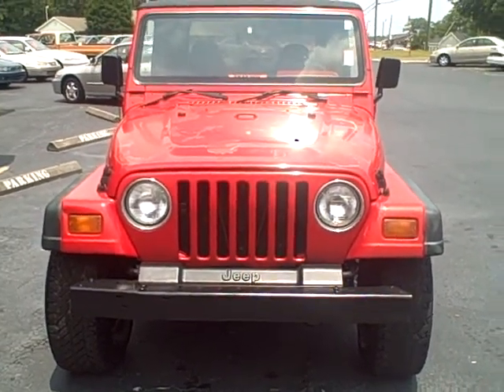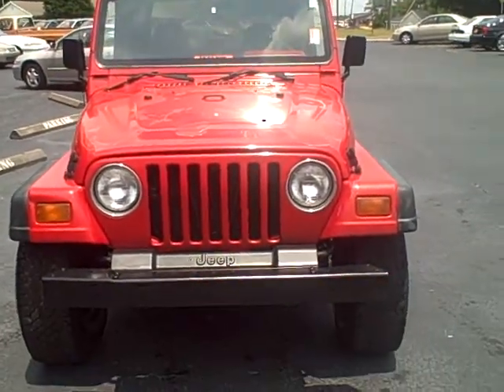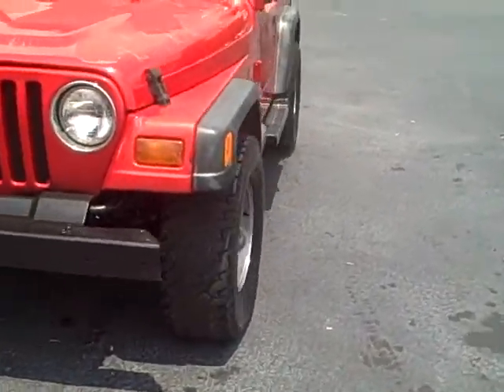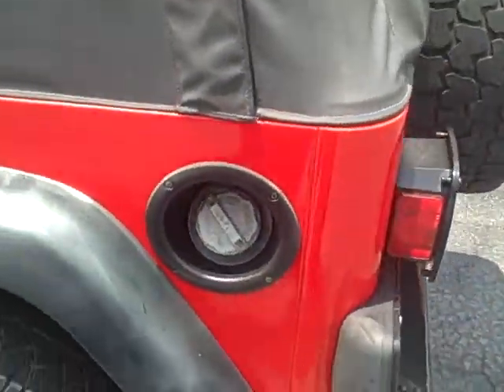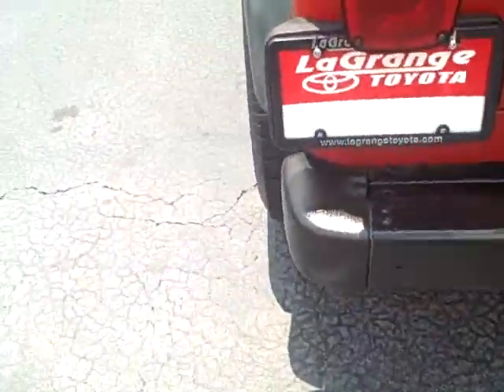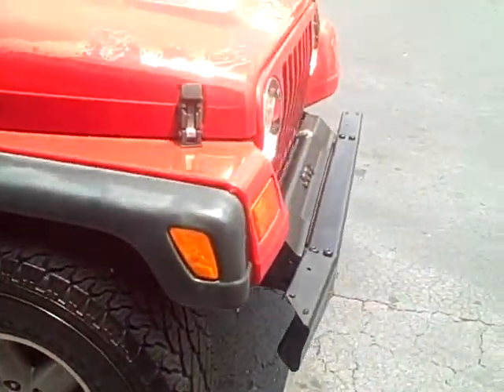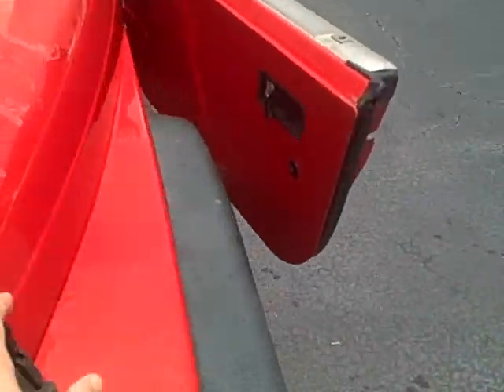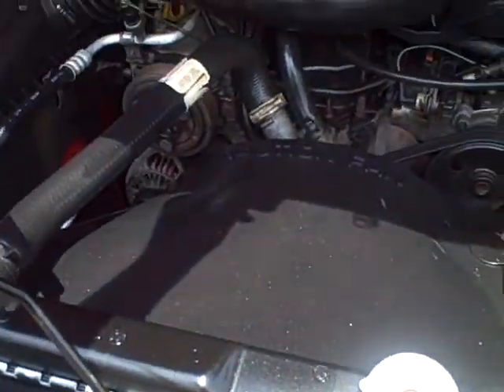1997 Jeep Wrangler SE from LaGrange Toyota Scion by Kevin Franklin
Kevin shows an out of state client this 4 cylinder 4x4 Jeep Wrangler we have in stock right now.